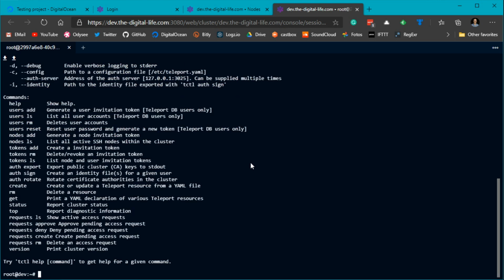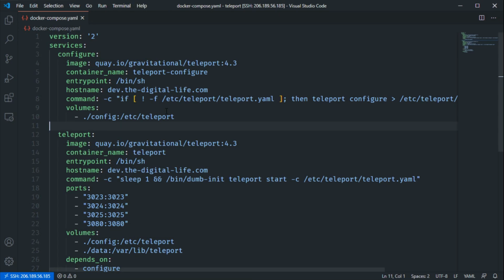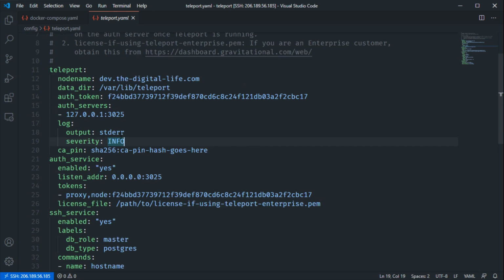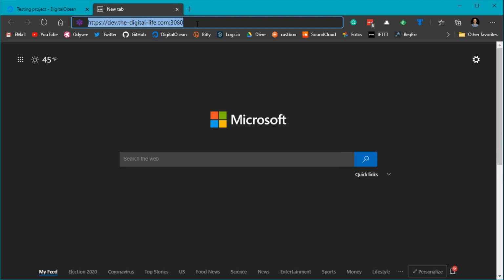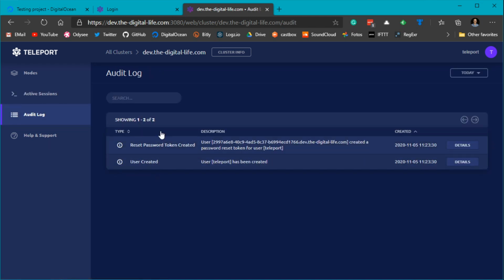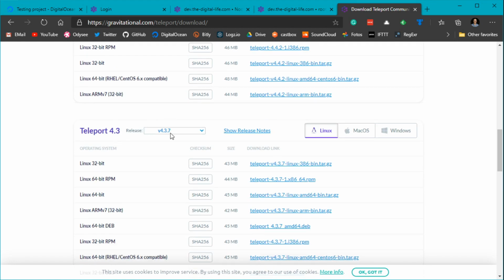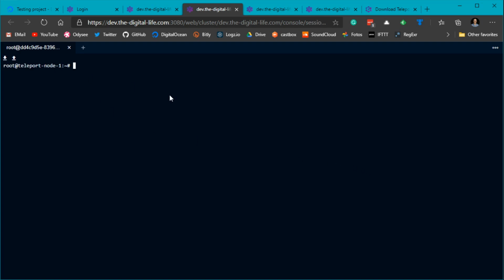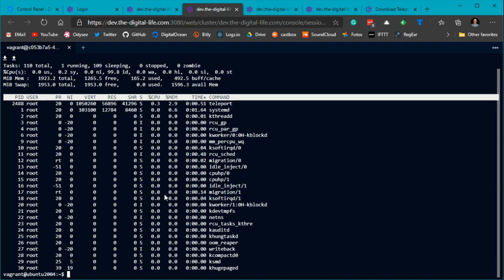Manage all your SSH servers with teleport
How to set up an SSH proxy server with gravitational teleport to manage all your SSH connections from a web interface. Supports 2FA two-factor authentication, multiple users, monitoring, and logging of SSH sessions. Install on DigitalOcean Cloud and manage via letsencrypt load balancer certs.

Timestamps:

00:00 - Introduction
01:23 - What is teleport?
03:18 - How to deploy teleport
04:45 - Install teleport on our main cloud server
11:53 - How to add a load balancer or reverse proxy
14:24 - teleport web interface and how to add a user
20:09 - Add more SSH servers to teleport
27:18 - Add SSH servers behind a NAT